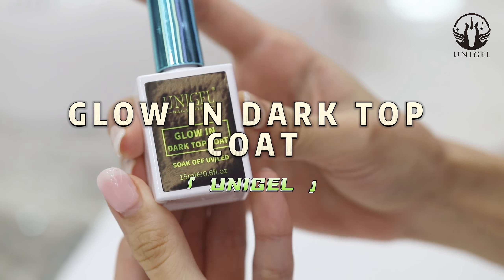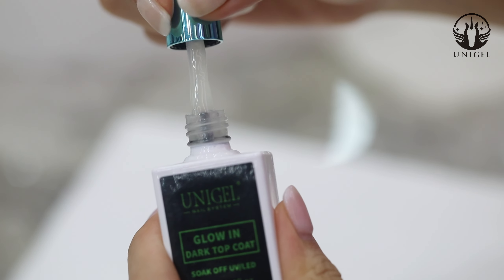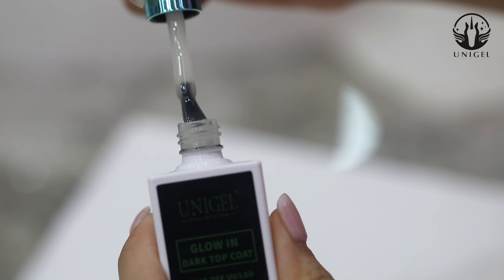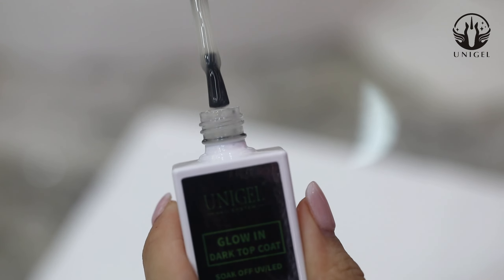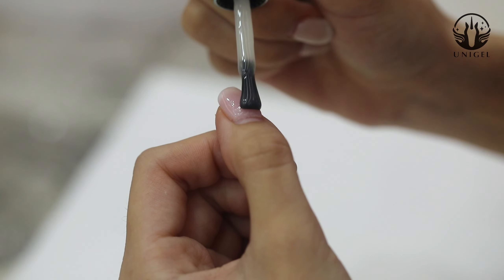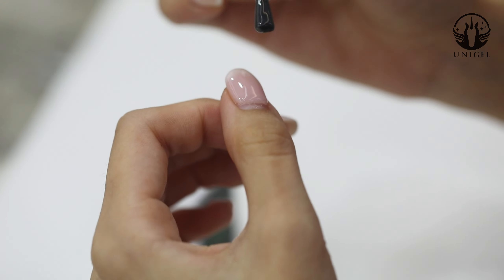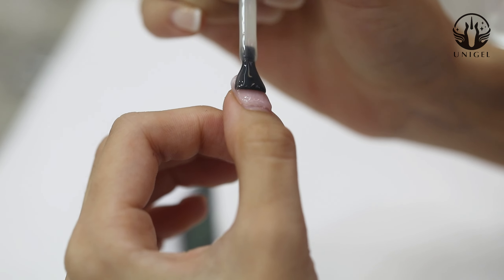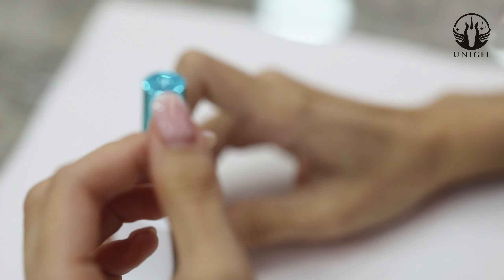UNIGEL - GLOW IN DARK TOP COAT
@Unigel @gel polish